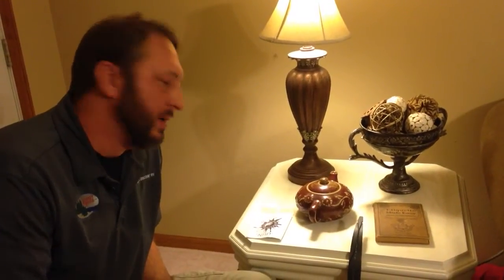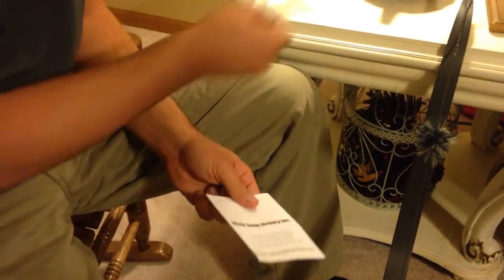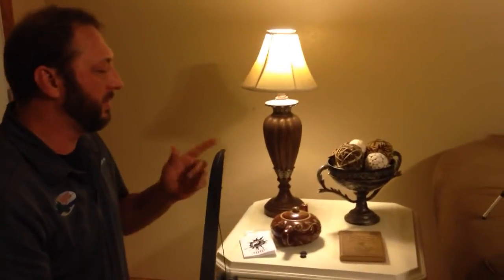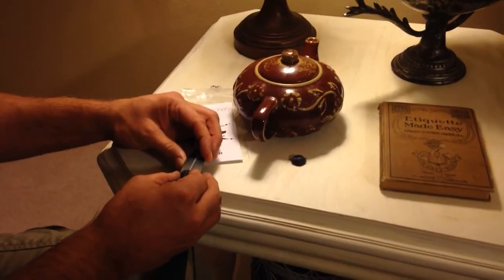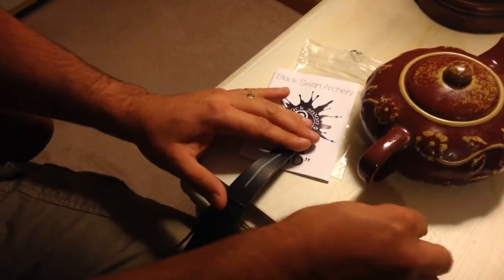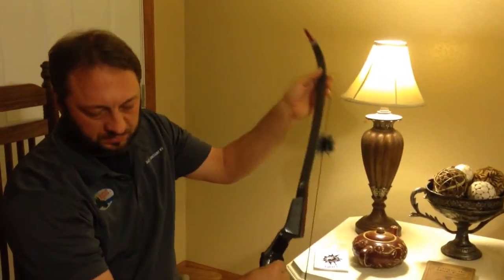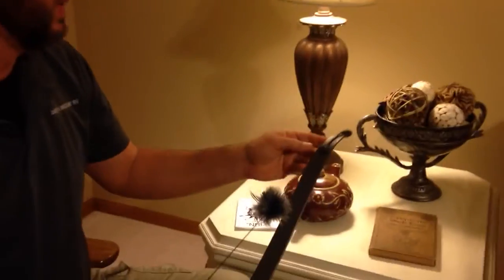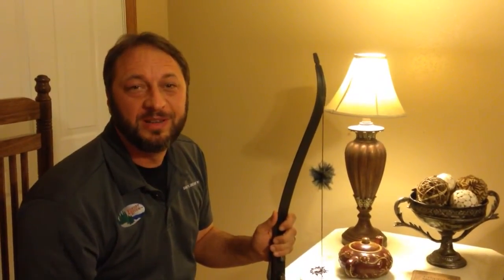Black Swan nerds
Hello this is Rip Fletching doing another product review of the Black Swan archery NRD or nerds as we call it it is one of the finest string silencers I've used in the traditional world hope you enjoy them